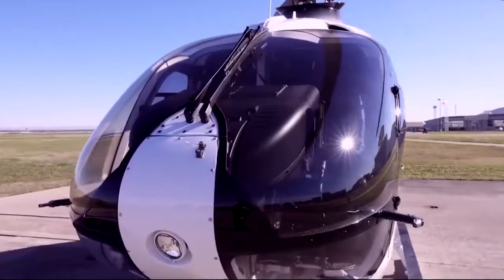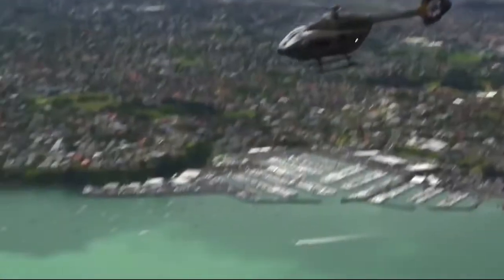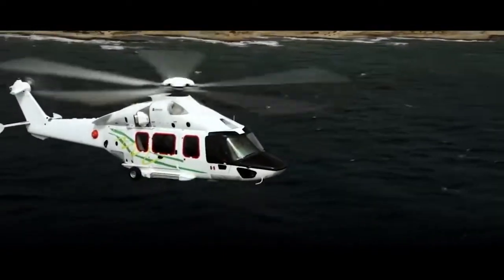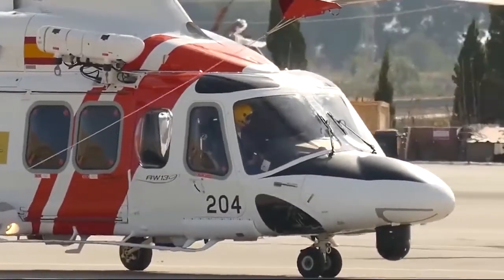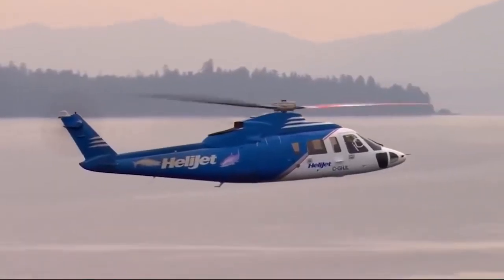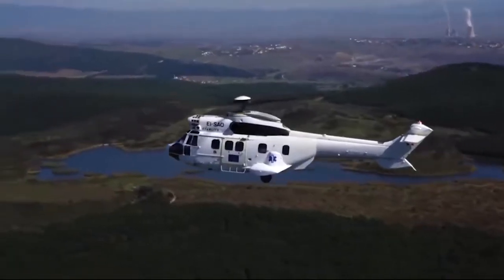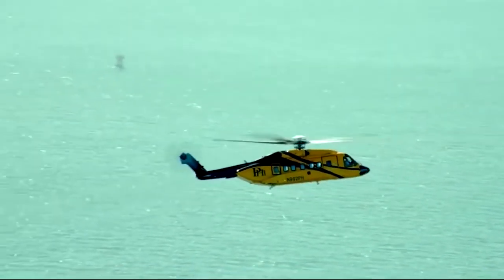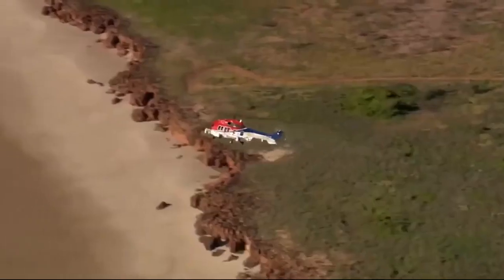Most Luxurious Helicopters in the world 12 Most Expensive Helicopters In The World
Most Expensive Helicopters In The World

🎵 Track Info:

Title: Moving On (Instrumental) by MBB & Jonas Schmidt